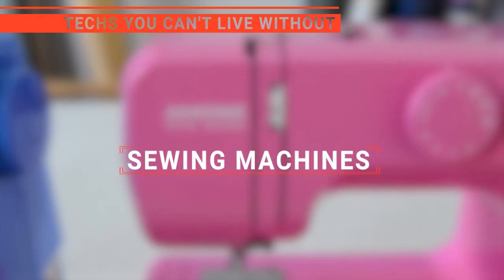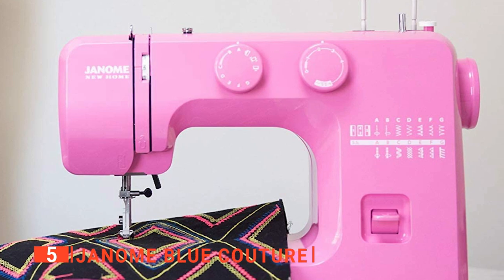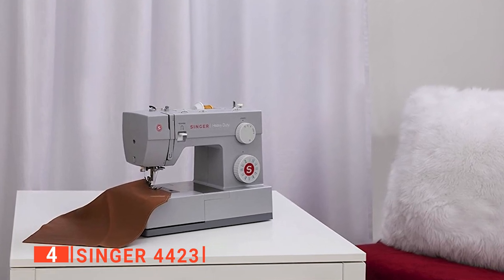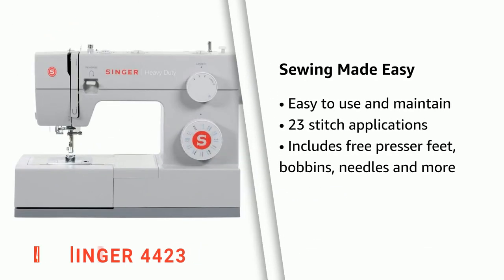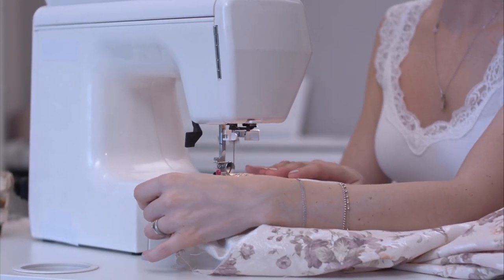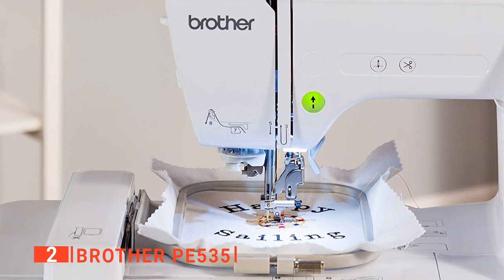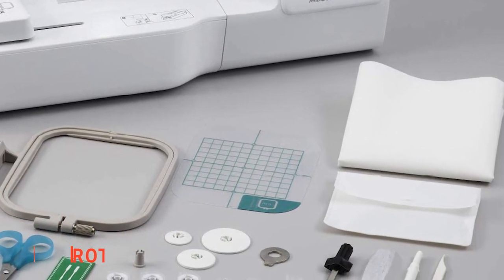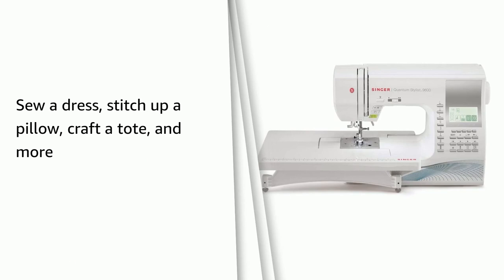✅ TOP 5 Best Sewing Machines: Today’s Top Picks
Sewing Machine: Hey guys, in this video, we’re going to review the pros and cons of the top 5 best Sewing Machine for sale right now.
5️⃣ Janome Blue Couture: (Amazon)
4️⃣ SINGER 4423: (Amazon)
3️⃣ Uten: (Amazon)
2️⃣ Brother PE535: (Amazon)
1️⃣ SINGER Quantum Stylist 9960: (Amazon)

As an enthusiastic fashion designer, you need to have a sewing machine that can perform any task you want. So, you should invest in a multi-purpose sewing machine that sews denim, blankets, quilt, silk, leather, or any material. If you're thinking of getting a new machine, you should be sure it can run stitches on heavy-duty material or carry out the exact task you need.

In today’s video, we are going to look at the top five best Sewing Machine available on the market today. We have made this list based on our own opinion, research, and customer reviews. We have considered their quality, features, and values when narrowing down the best choices possible. If you want more information and updated pricing on the products mentioned, be sure to check the links above.

(paid links)
00:00 Intro: Sewing Machine
00:33 5️⃣ Janome Blue Couture
02:22 4️⃣ SINGER 4423
03:57 3️⃣ Uten
06:12 2️⃣ Brother PE535
08:25 1️⃣ SINGER Quantum Stylist 9960